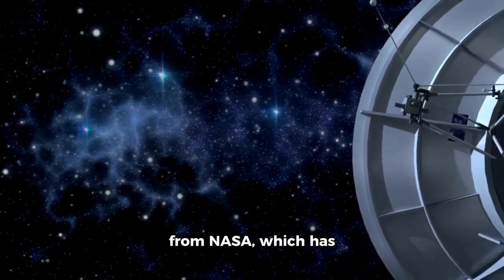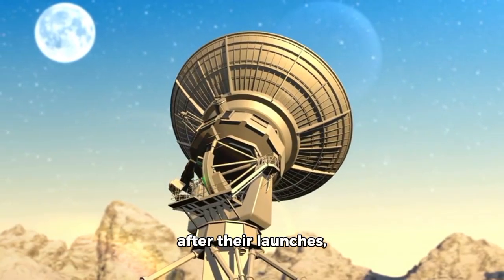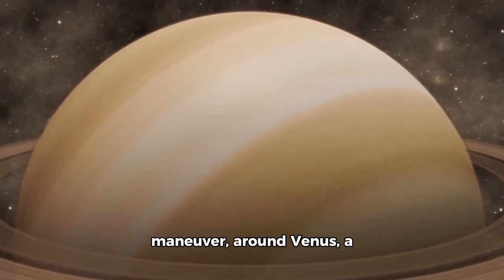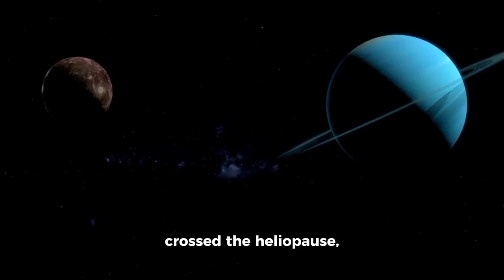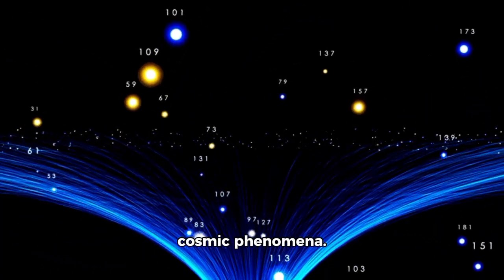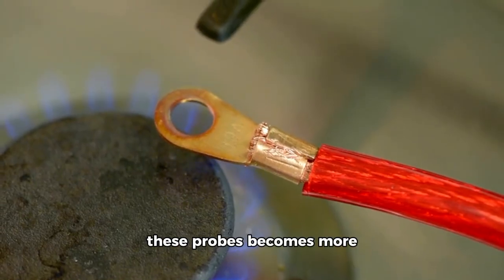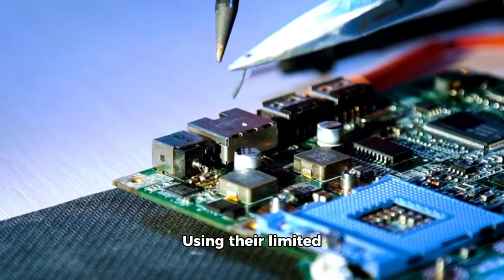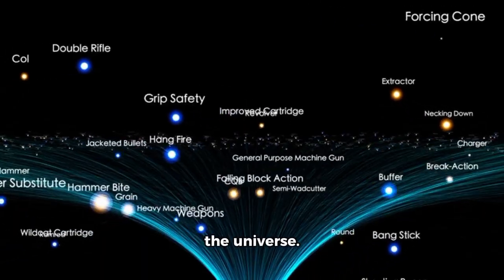Voyager 1’s Latest Discovery Changes Everything After 45 Years!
🚀 After 45 years in deep space, Voyager 1 has made an IMPOSSIBLE discovery! This legendary spacecraft, launched in 1977, continues to send back mind-blowing data from interstellar space—but its latest findings have left scientists stunned. 🤯

🌌 What did Voyager 1 uncover beyond our solar system? Could this change what we know about the universe? In this video, we break down the shocking new discovery and what it means for the future of space exploration! 🛰️✨

⏰ Timestamps:
00:00 - Introduction
01:28 - Voyager 1’s Journey Through Space
03:50 - The Impossible Discovery Explained
07:10 - Why Scientists Are Shocked
09:25 - What This Means for the Future
11:45 - Final Thoughts & What’s Next